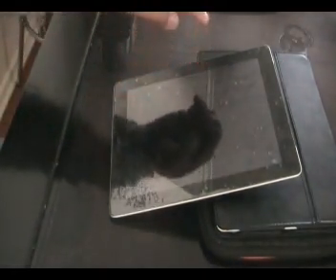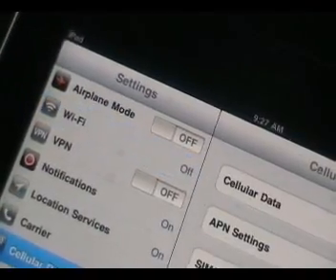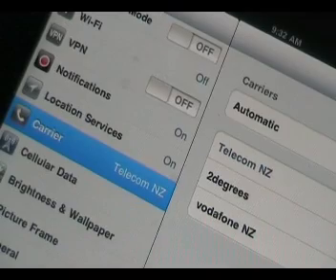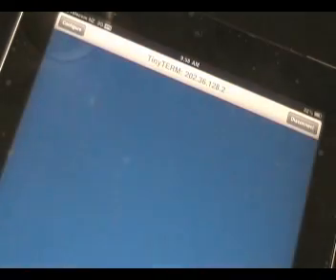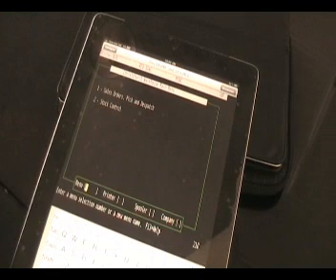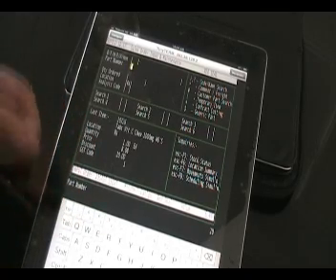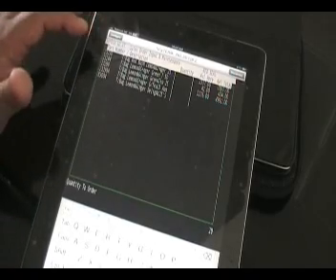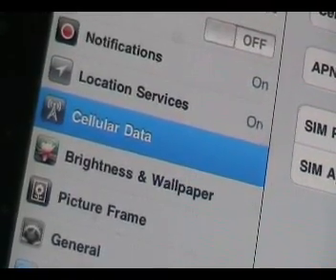TIMSiPad Part 1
Instructions to connect and run VPN and TIMS